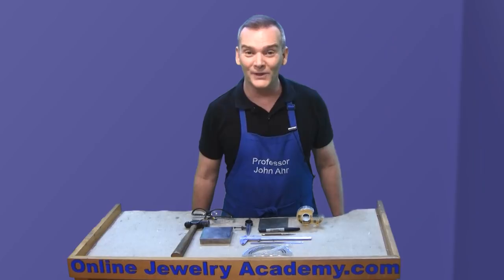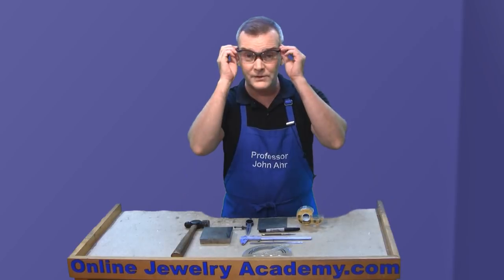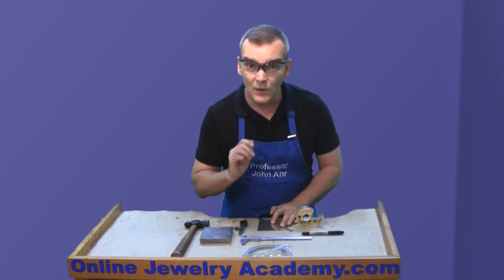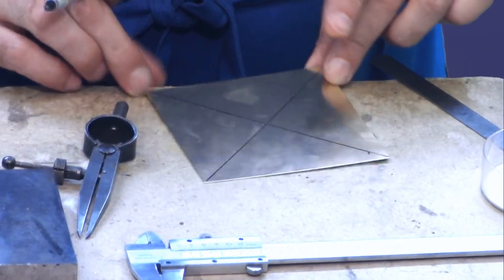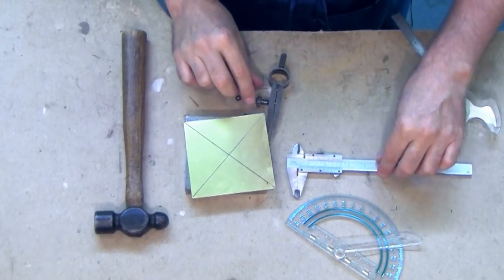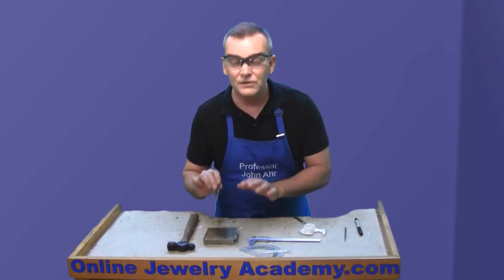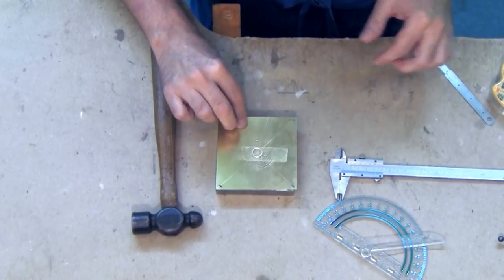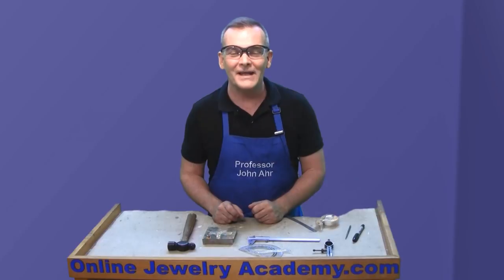Alien Technology --- Or Jewelry Making Tool???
Recommended Tools & Supplies:
Brass Sheet 22 Gauge;
3" Dividers;
Center Punch;
Ball-Peen Hammer; and,
Steel Bench Block

The layout of jewelry projects often determines their ultimate success or failure.  It is especially important when you are producing multiples of the same design.

In this video, Professor John Ahr of the Online Jewelry Academy demonstrates how to make a simple layout tool that will assist jewelry designers with dividing circles into equal segments or the proper placement of prongs on a setting.

1. Beginners course "Colorful Silver Jewelry"
2. Intermediate course "Making Beautiful Articulated Hinged Jewelry"
3. Stone Setting Course "5 Ways To Enhance Jewelry Design Through Stone Setting"